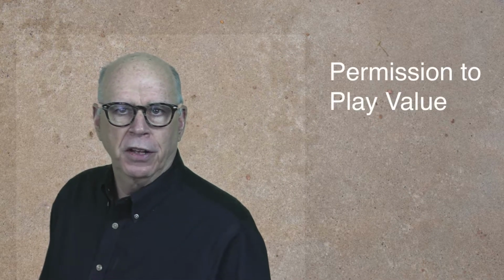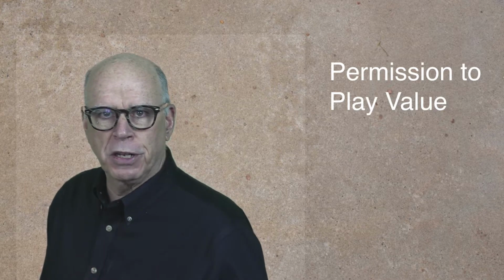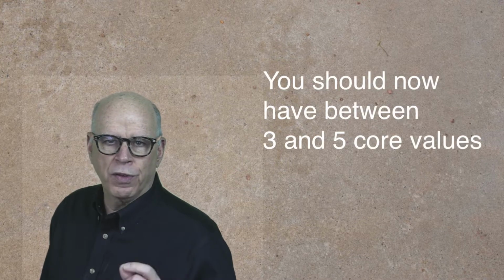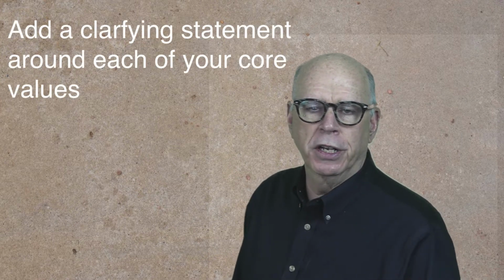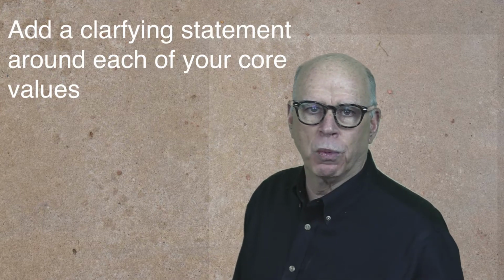Values Workshop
Take our free class on how to create values in your company.